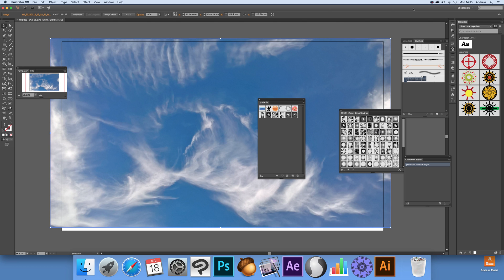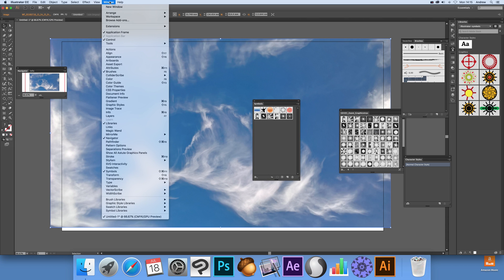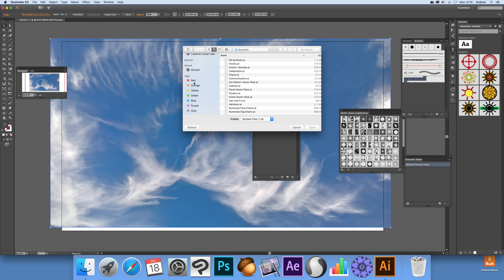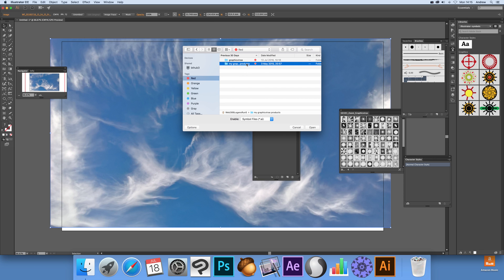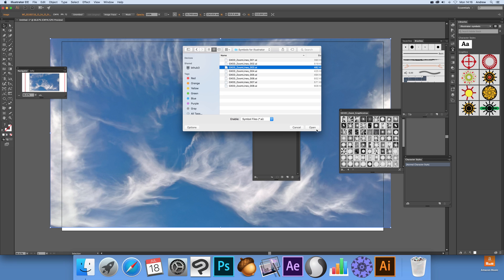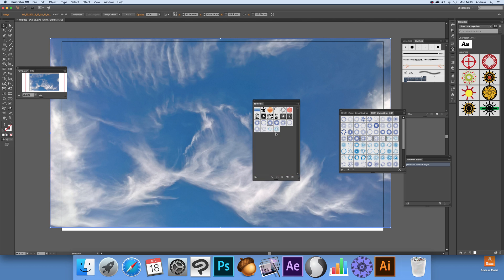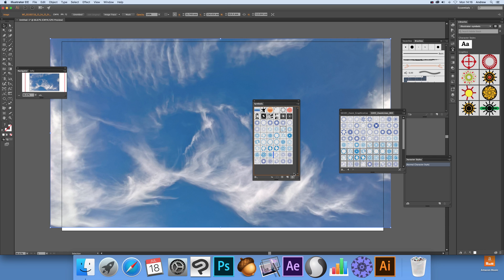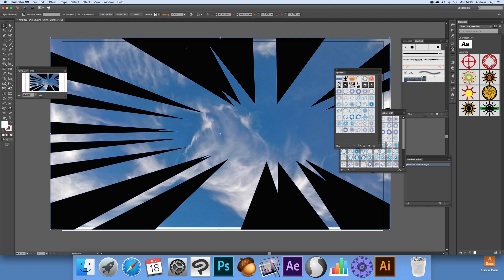How To Load AI Vector Symbol Libraries In Illustrator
How to load / add  Illustrator symbol libraries (ai) into Illustrator - symbols are vector designs that include many different elements / paths etc

0:00 Intro